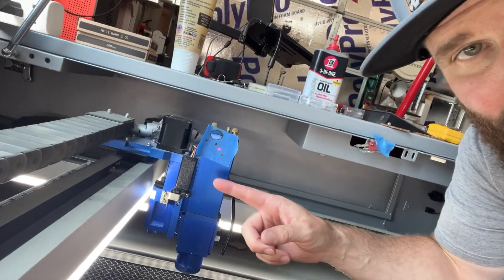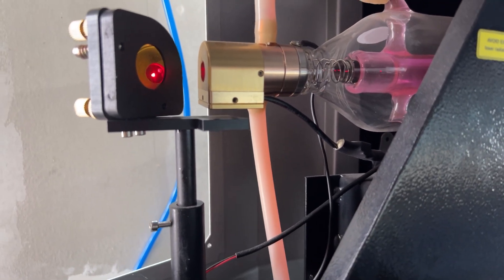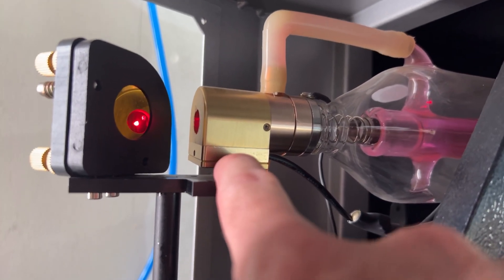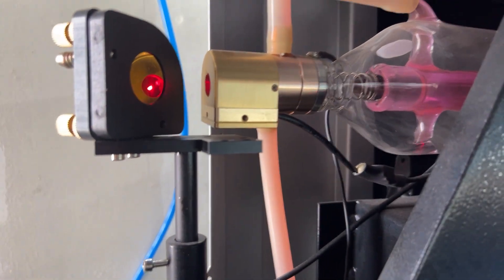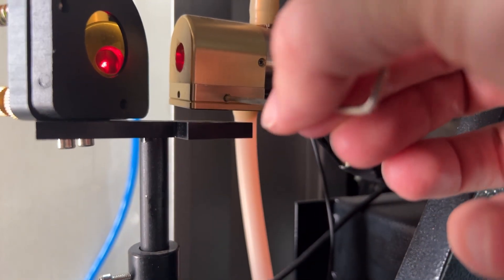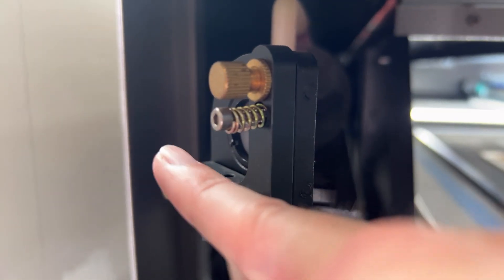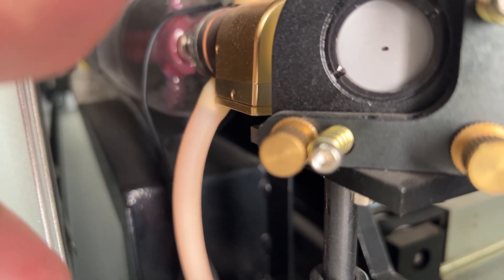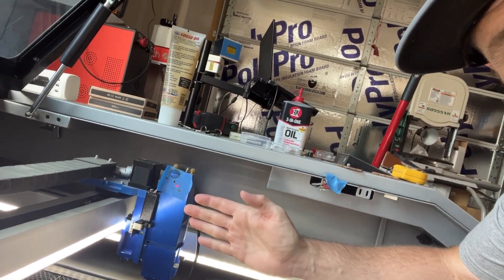Align Integrated Beam Combiner / Align Red Dot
Learn how to align an integrated beam combiner for optimal performance. This tutorial covers setup, optical alignment, and fine-tuning techniques to achieve precise beam overlap and maximize system efficiency.

Here is an example of the exact tube that is in my machine:

Amazon.com/shop/beardedbuildsco

Social:
Instagram.com/beardedbuildsco

BEARDEDBUILDS5OFF